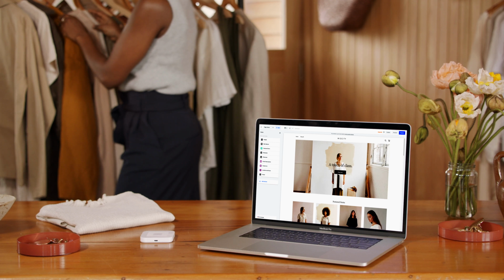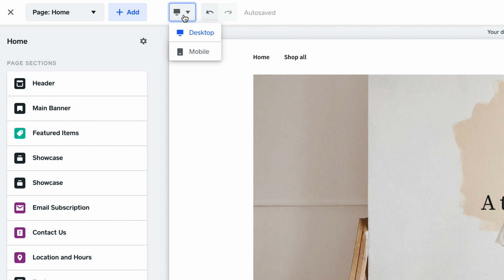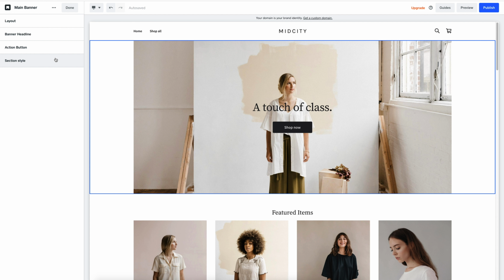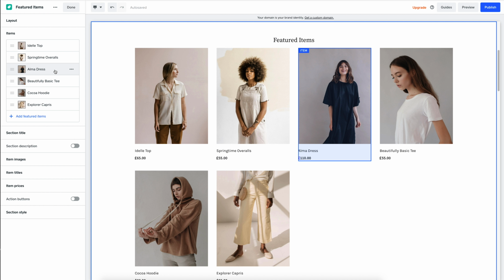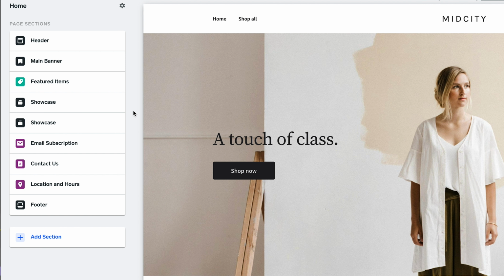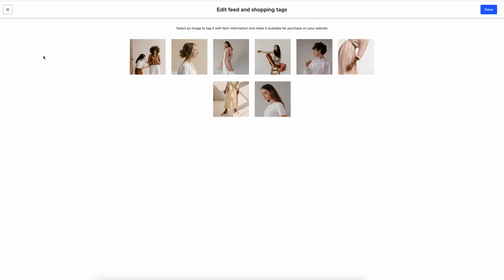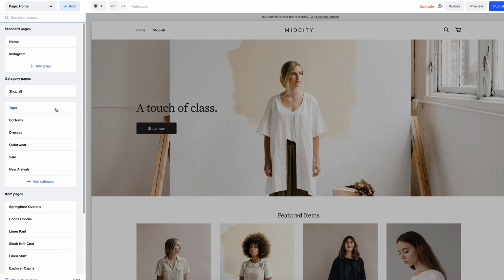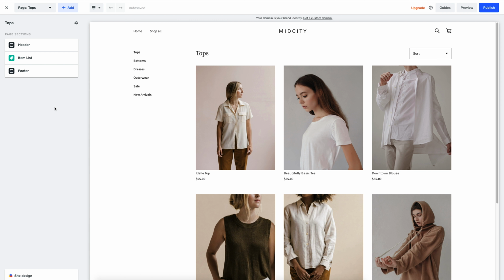Square Online Store - Website Builder 101 for Retail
Get an overview of the main navigation tools of the Square Online Store website builder. This tutorial shows you how to:

Make changes to your site’s main banner
Adjust the featured items layout
Add an Instagram section

Transcription

INSTRUCTOR:
Welcome to Square Online Store. Today we're going to run through the main navigation of the new online store builder. Before we go into detail, there's three main areas to your builder. On the left, you have your edit panel where you can add, update, and reorder your site however you'd like. This is where most of your creating is done. Then to the right, you have a preview of how the site looks and you can also make edits to your text. At the top you have the toolbar that lets you switch between mobile and desktop view and add entirely new sections, pages, items, and categories.

Okay, as an example, let's see how easy it is to change the top area of your page, or what we call the main banner. Simply click on the section you want to edit, and you'll see the panel on the left dynamically changes for you. I can go up to Layout and choose from a range of pre-designed formats. I like this one. Now let's try to adjust our featured items. I wanna add a few more items that have been selling really well in store. I click on the section I need, and I have the option to remove, reorder, or add new items. I wanna add these three. Great, now hit Save, and you'll see that your featured items are already being updated. But what if I wanna reorder it? Well, you just go back to your page sections and you can easily move it up or down the page.

Next, let's add a section. Sections are content blocks that you can add and customise like your business location, contact form, anything. No code required. For example, let's add an Instagram section. I just scroll down the different section layouts until I find what I need. Nice. Like before, I have a number of editing options that appear on the left. I can even choose to make select images shoppable by linking them to a specific product on my website. You have complete control over each image. Now these are just the sections in my home page. To see my other pages, I just go to the top and click on the dropdown, where I can see my entire site map for all my pages, even my product categories. You can add or click on specific pages to open it up and start editing, just like before. Square Online Store makes it easy for you to have a professional-looking site, with flexible layouts you can control. You can go live in seconds with Publish, but if something isn't quite right, no problem. You can just select Undo. You can also hit Preview to view your changes before you publish. Use it a few times and it'll feel like clockwork.